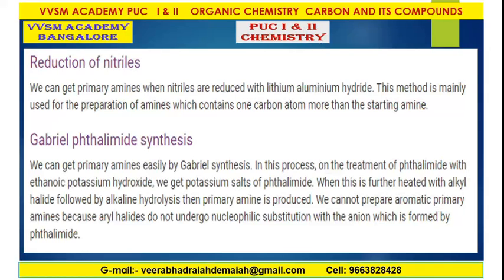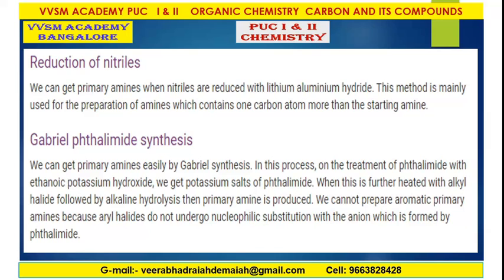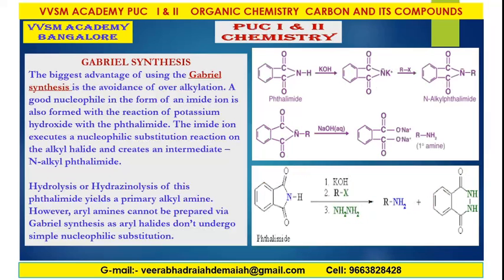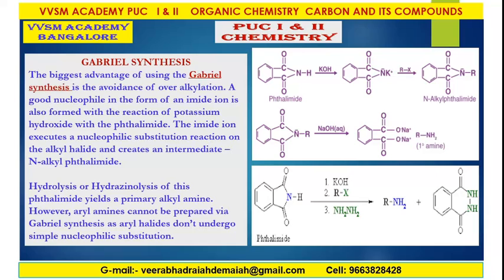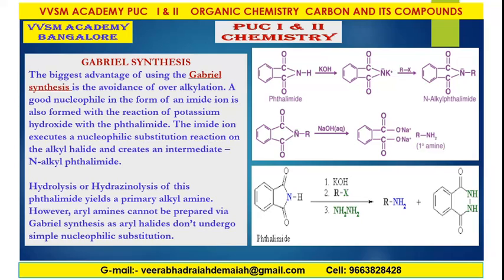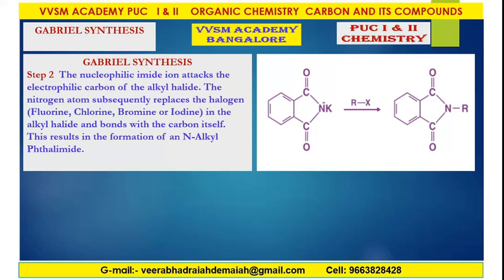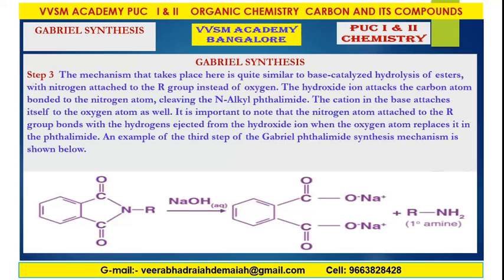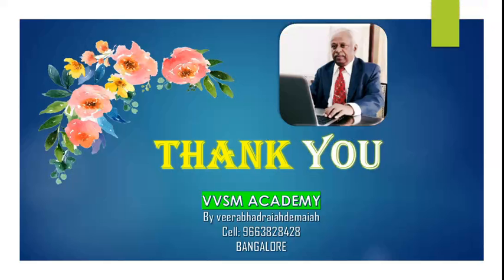PUC I & II ORGANIC CHEMISTRY GABRIEL PHTHALIMIDE SYNTHESIS OF PRIMARY ALKYL AMINE METHYLAMINE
GABRIEL PHTHALIMIDE SYNTHESIS
The biggest advantage of using the Gabriel synthesis is the avoidance of over alkylation. A good nucleophile in the form of an imide ion is also formed with the reaction of potassium hydroxide with the phthalimide. The imide ion executes a nucleophilic substitution reaction on the alkyl halide and creates an intermediate – N-alkyl phthalimide.

Hydrolysis or Hydrazinolysis of this phthalimide yields a primary alkyl amine. However, aryl amines cannot be prepared via Gabriel synthesis as aryl halides don’t undergo simple nucleophilic substitution.
GABRIEL  PHTHALIMIDE   SYNTHESIS
Step 1  When potassium hydroxide is introduced to the phthalimide, an acid-base reaction ensues. The hydroxide ion deprotonates the imide. The resulting proton is more acidic than any simple amine (the two adjacent carbonyl-like groups offer resonance stabilization), generating a strong nucleophile – the imide ion.
GABRIEL SYNTHESIS
Step 2  The nucleophilic imide ion attacks the electrophilic carbon of the alkyl halide. The nitrogen atom subsequently replaces the halogen (Fluorine, Chlorine, Bromine or Iodine) in the alkyl halide and bonds with the carbon itself. This results in the formation of an N-Alkyl Phthalimide.
GABRIEL SYNTHESIS
Step 3  The mechanism that takes place here is quite similar to base-catalyzed hydrolysis of esters, with nitrogen attached to the R group instead of oxygen. The hydroxide ion attacks the carbon atom bonded to the nitrogen atom, cleaving the N-Alkyl phthalimide. The cation in the base attaches itself to the oxygen atom as well. It is important to note that the nitrogen atom attached to the R group bonds with the hydrogens ejected from the hydroxide ion when the oxygen atom replaces it in the phthalimide. An example of the third step of the Gabriel phthalimide synthesis mechanism is shown below.